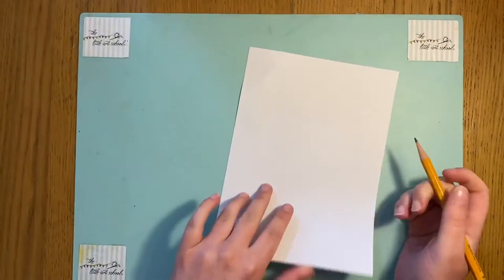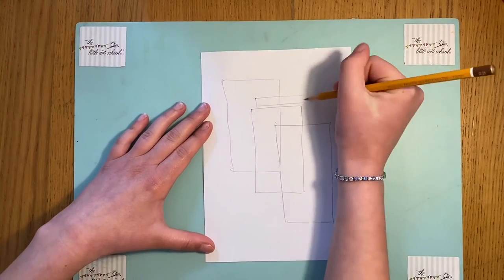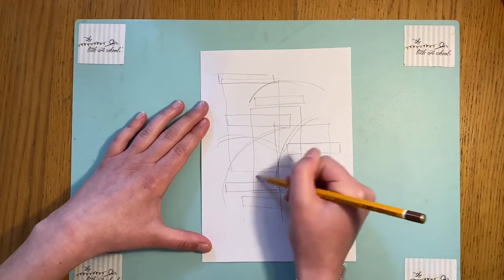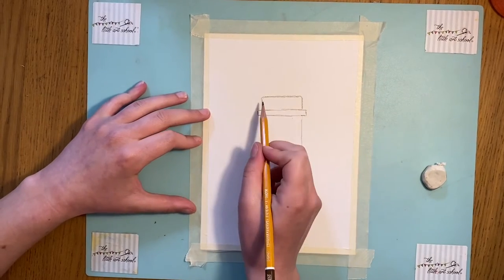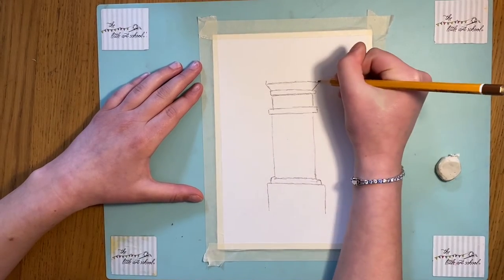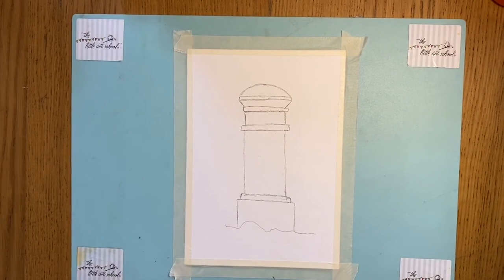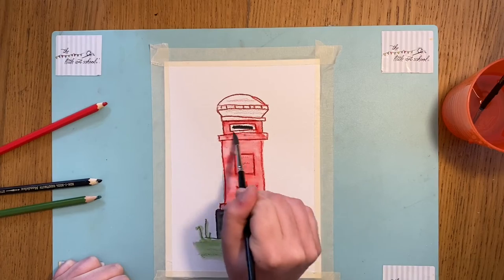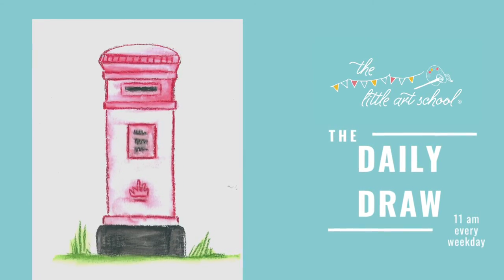How to draw and paint a Postbox - Junior DailyDraw with Little Art School - Thurs 14th May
The Little Art School's daily art lesson for children. Offering children, parents and teachers a free resource to help prove a welcome art break which can form part of homeschooling during lockdown.
Our Thursday DailyDraw art lessons have been designed to reach out to grandparents and other relatives who are isolating; our hope is that drawing together will help families to enjoy a sense of connection.
Today's lesson teaches how to draw and paint a  postbox. You can simply draw the scene, following the simple step by step lesson, or move on to paint the picture using the Little Art School's painting tips.
The Little Art School DailyDraw is a free art class offered to children everywhere during the Covid 19 lockdown. Tune in and learn to draw. A lovely way to creatively use your time without leaving the house! StaySafeStayHomeOur Thursday DailyDraw art lessons have been designed to reach out to grandparents and other relatives who are isolating; our hope is that drawing together will help families to enjoy a sense of connection.